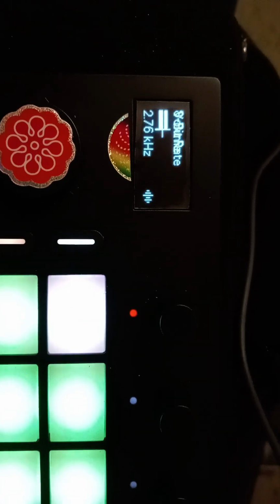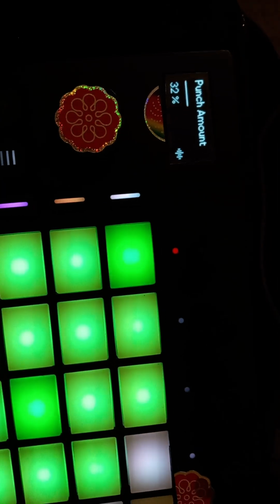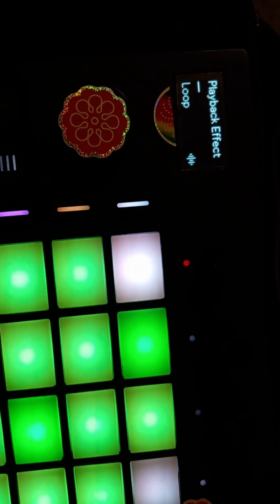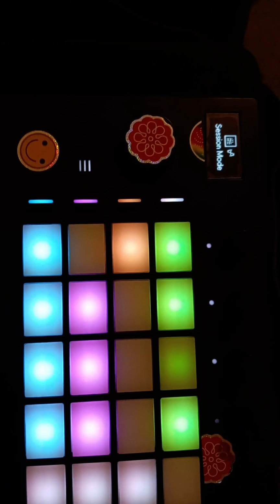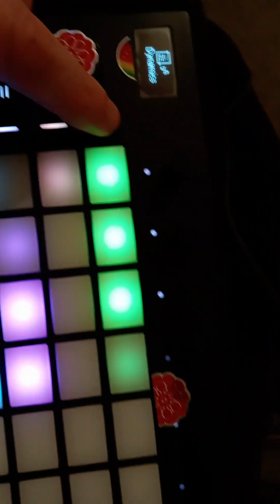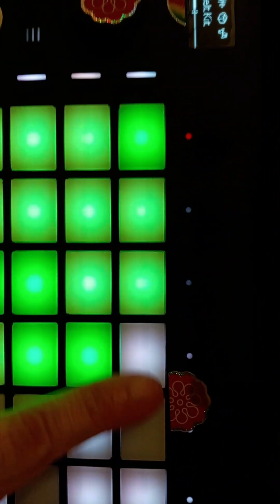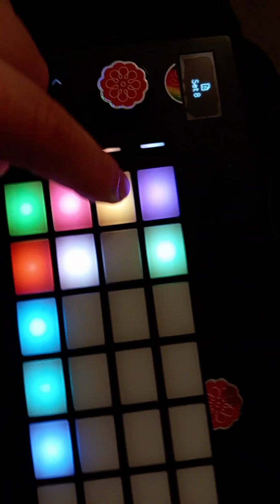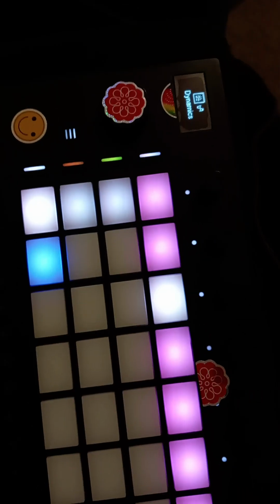Ableton move demo of the extra tracks enjoy 😊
This is a demo of the  extra tracks on the ableton move  and with great ease.  All in all this is a great piece of gear for live performances with 32 sets to store with each set holding 8 variations of patterns  holding 3 synth tracks and 8 monotracks and 8 drums  or less drums and more monotracks. So this is really has some good standalone potential. Hope this demo helps those out there to boost its potential for extra melodies.   More to come soon enjoy 😎👍